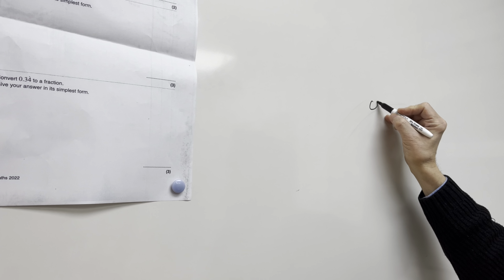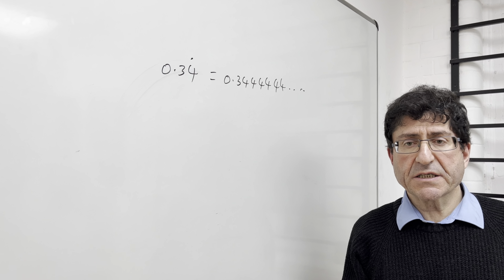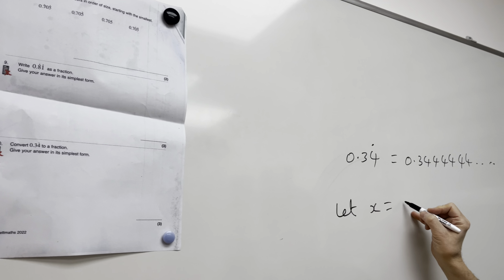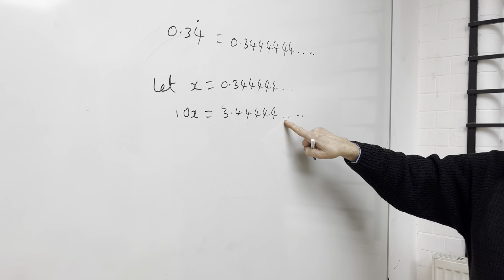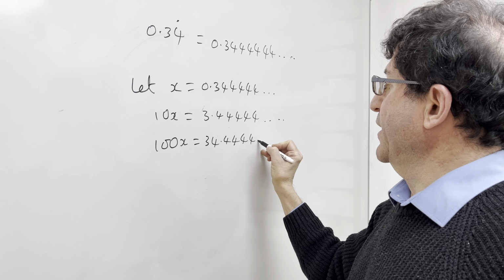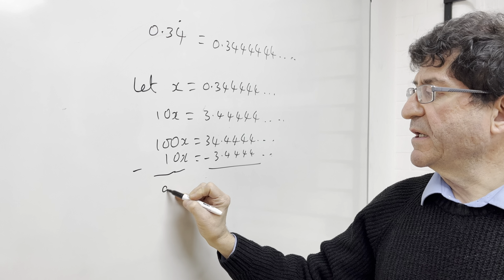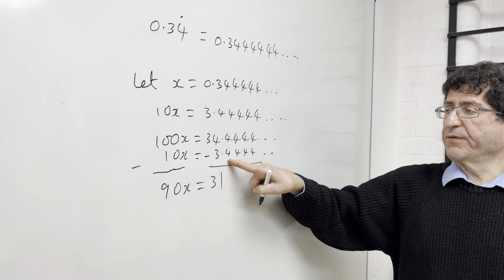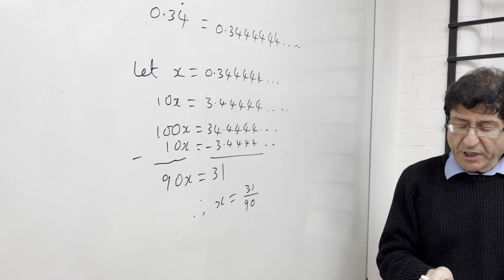Part Two: Converting Recurring Decimals into Fractions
Dr Sergis works through the final question on recurring decimals.